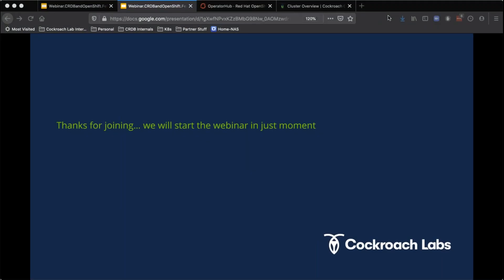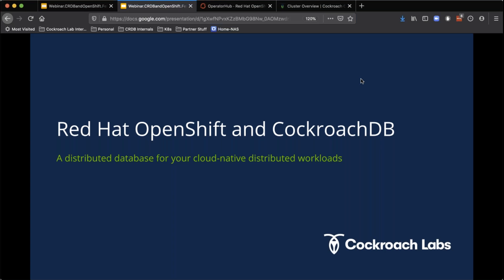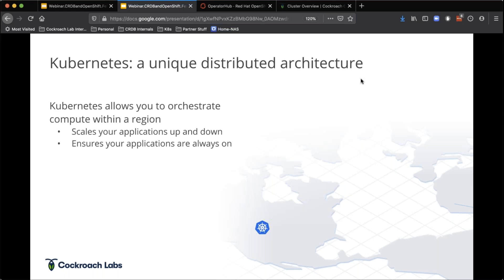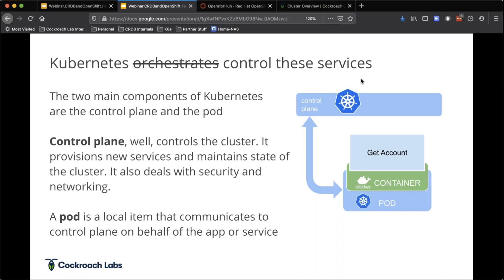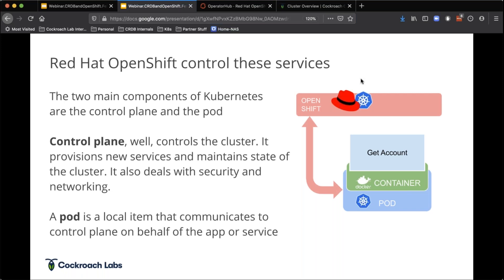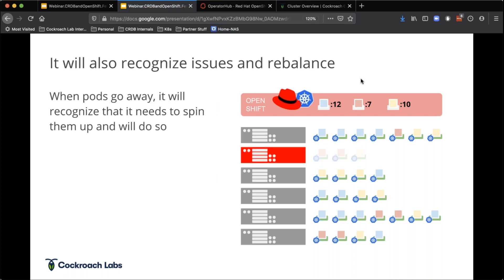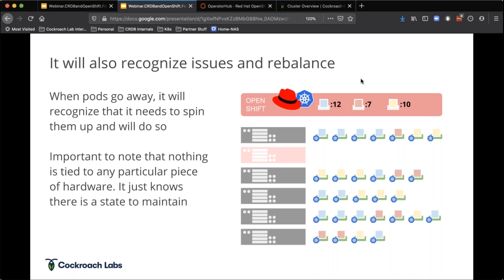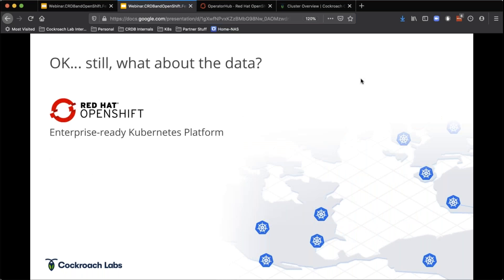Distributed Transactions with CockroachDB on Red Hat OpenShift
The world is moving to the cloud and distributed services, and there needs to be a relational database architected and built for Kubernetes that still delivers a SQL interface. The world needs DistributedSQL.

In this webinar, we’ll walk through DistributedSQL and how it fits with Kubernetes. We’ll also provide real-world examples of how organizations are using this new approach to simplify cloud applications with CockroachDB and Red Hat OpenShift. We’ll walk through:

A high-level architecture of a distributed database;
How organizations use DistributedSQL;
Why and where you should consider DistributedSQL instead of traditional databases and NoSQL;
How DistributedSQL fits with microservices and Kubernetes;
How DistributedSQL makes your applications portable across clouds (multi-cloud) and between on-prem and clouds (hybrid cloud).